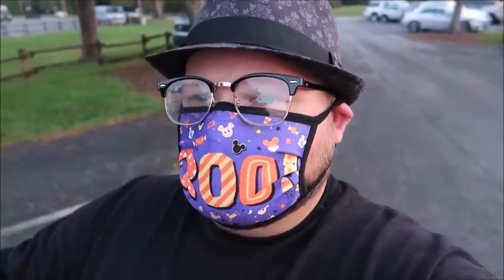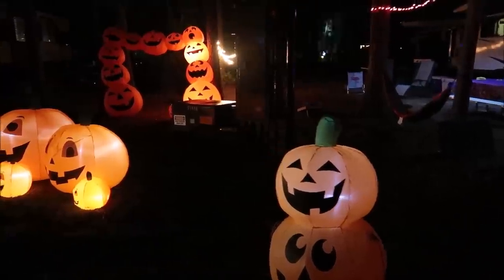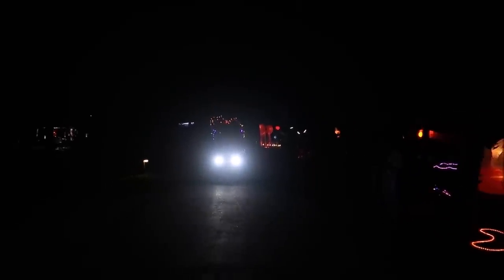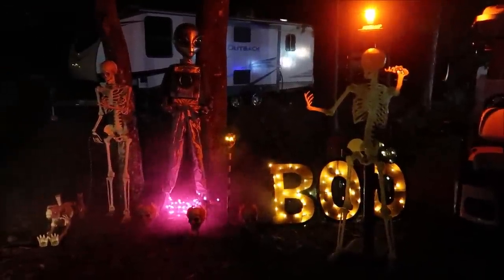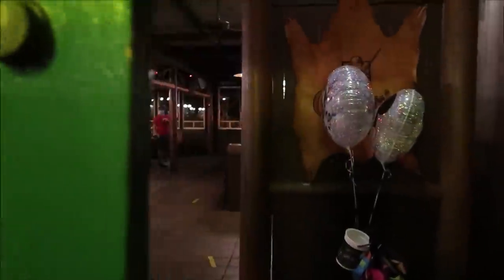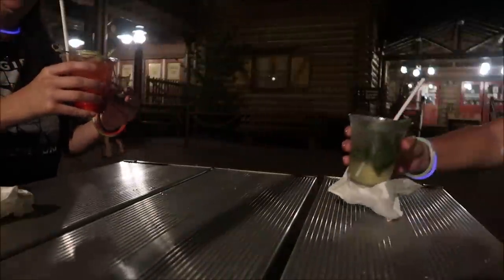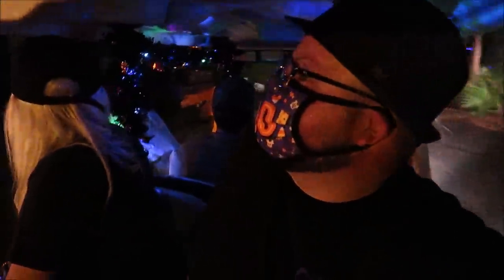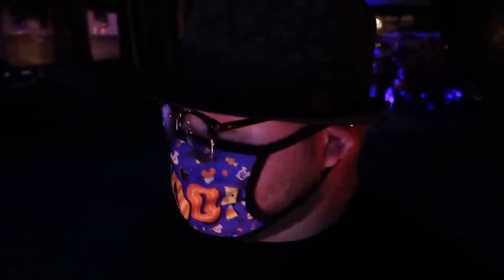Disney’s Fort Wilderness Campground Halloween Decorations 2020 🎃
Hey Friends Our friend promise invited us out to her campsite at Disney’s Fort wilderness campgrounds so that we can check out all of the awesome Halloween decorations
Promises channel

Jackie super enthused channel

Nestled on 750 acres of pine and cypress forest, Disney’s Fort Wilderness Resort & Campground evokes the timeless beauty of the American frontier. Teeming with such wildlife as deer, ducks, armadillos and rabbits, the Resort welcomes you to delight in scenic woodland trails, exciting pool areas, rootin’ tootin’ entertainment and hearty country eats.

Troy Parker

Kevin K

The Zimmermans

Tabetha P

Sara Hawkins

Mike & Jen

Eric Eggink

Prinsez54

Elizabeth walsh

Bobby Preteau

Chad Jennings

Chad Jennings

Stacy ludwig

Victoria Thompson

ERNIE NOLTE

Mike Elliott

Kevin Mckendree

Jesse Taylor

Robert Belliveau

Janet Matthews

Tina Spicer

Pamela Kester

Edward Williams

Kayla Barnett

Kristi Mikle

James Connelly

Regina & Michael

MAGI

Ann Kennedy

Jill Burns

Mary Place

Guy Turnquist

Shane Hebert

Christine Beebe

Rachel Warde

Lorraine Bonacorsi

Sheryl Potter

ScubaCat3

Ian

Julie Mauney

Texas Takes

Dawn Fawcett

Chandra Foster

Jesse Burrows

Brock Belinske

Tracey Armstrong

Thomas Young

Lyndsay Newton

David Lay